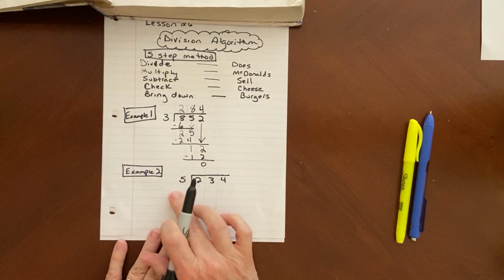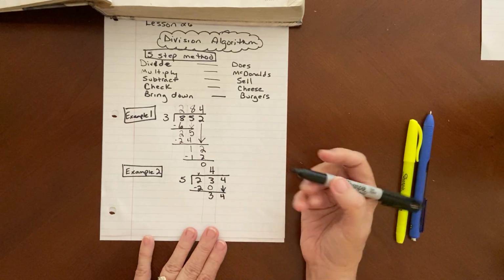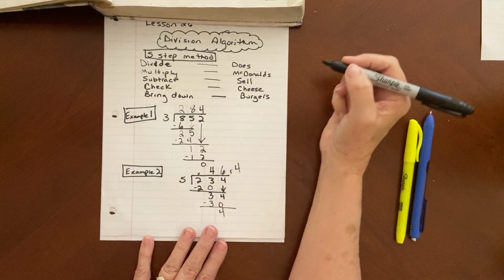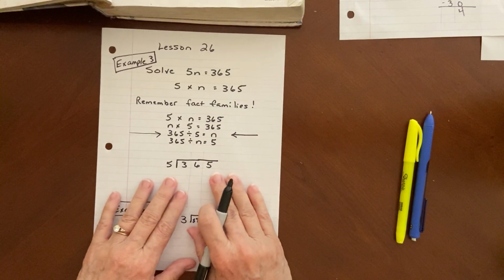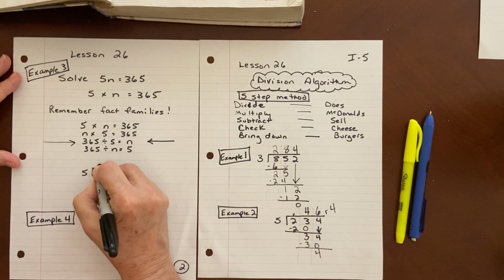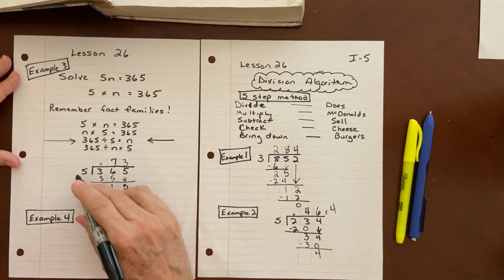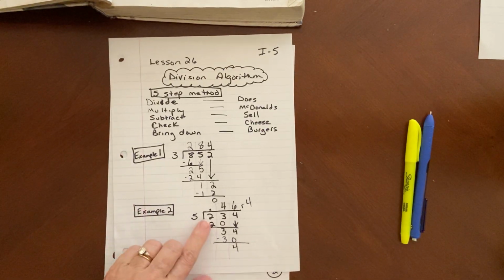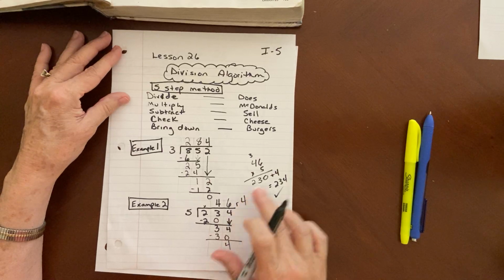I-5 Lesson 26